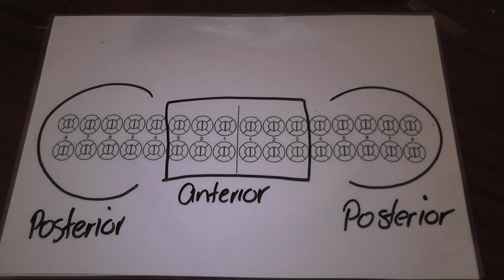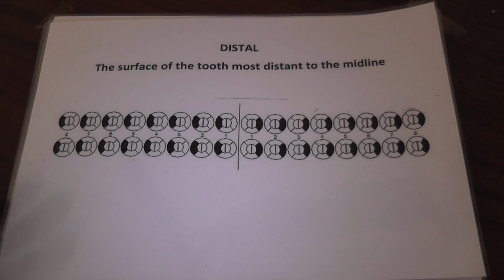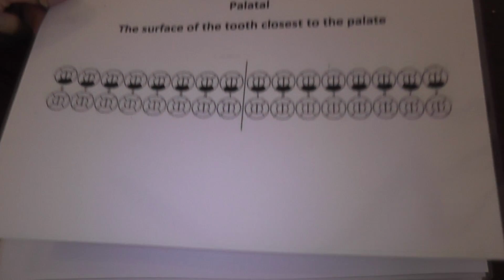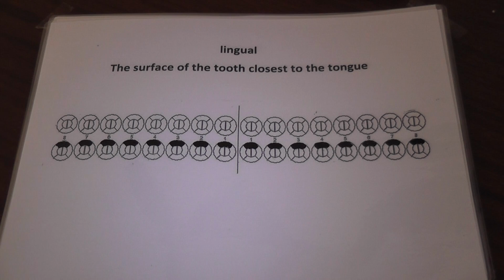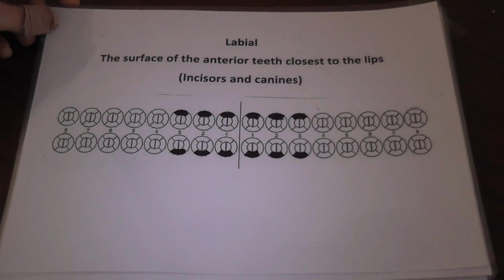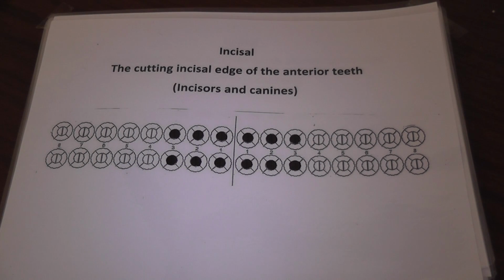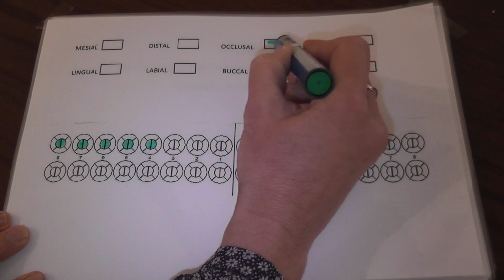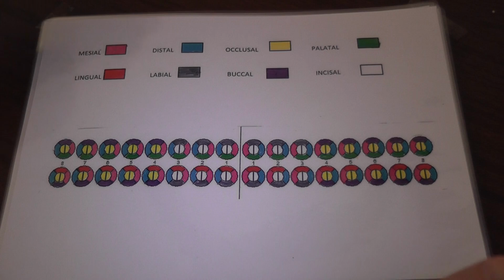Charting Tutorial 3